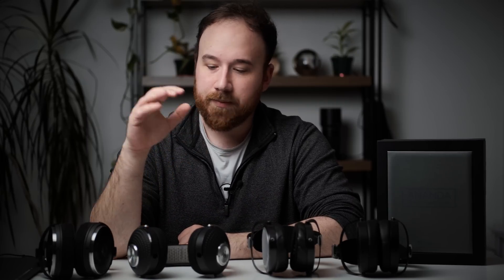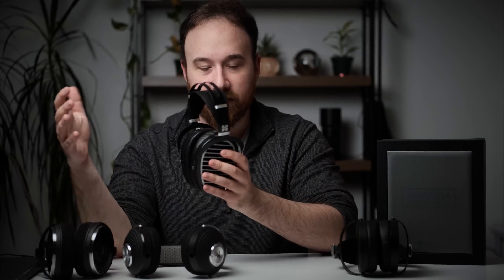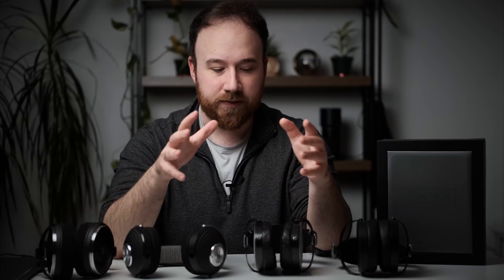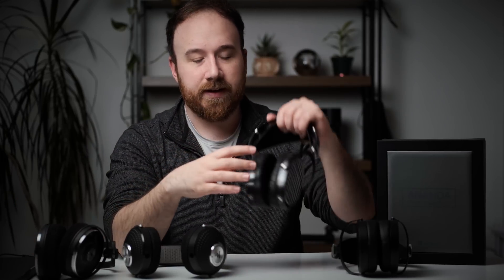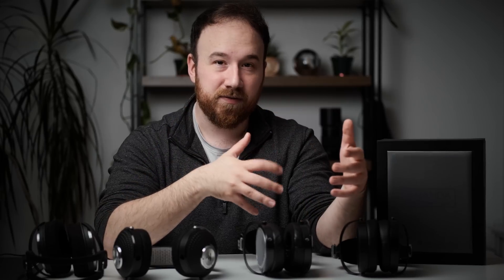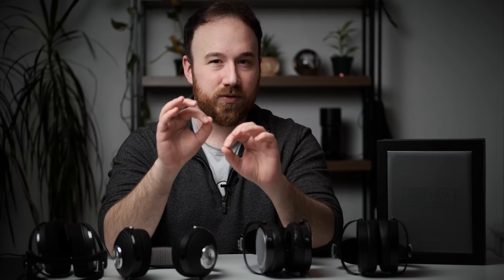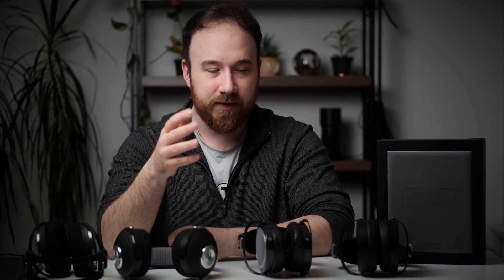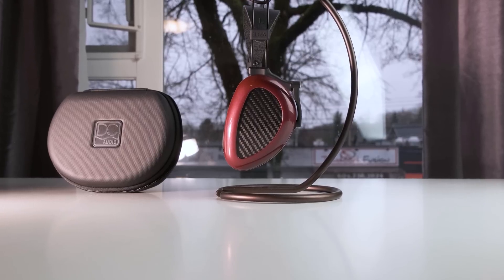Planar vs dynamic driver headphones: is planar magnetic better?